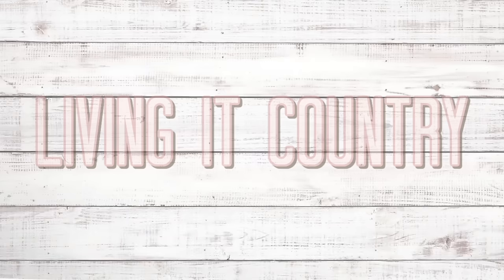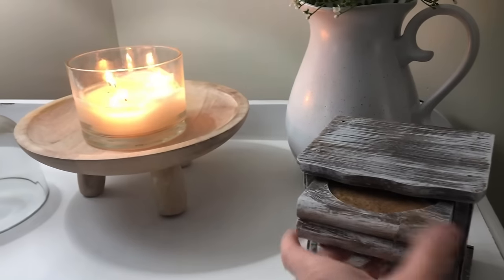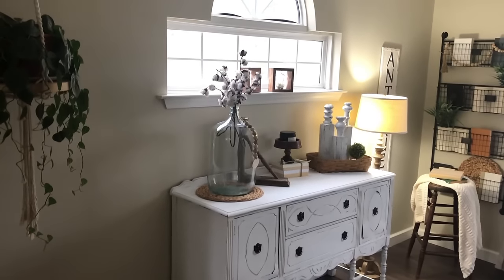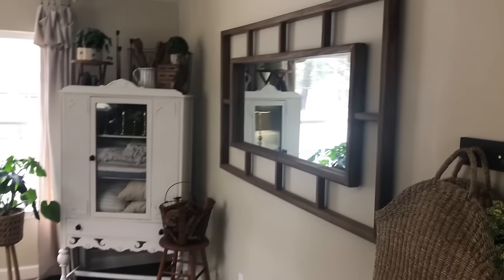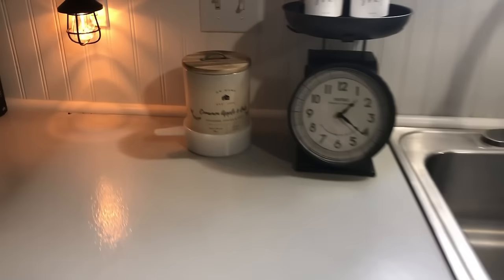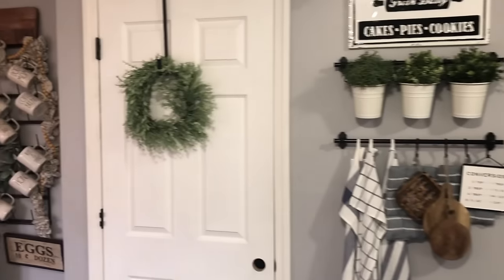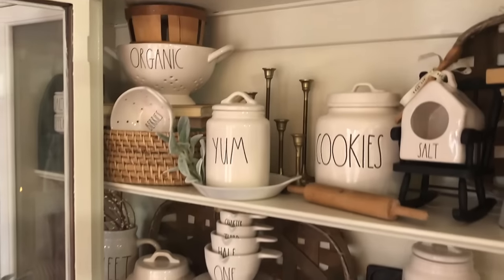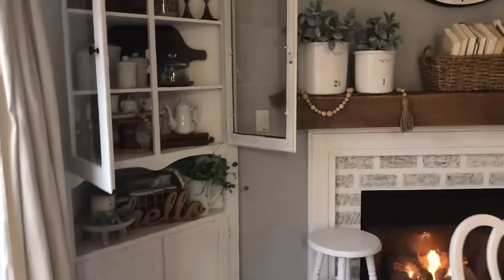Spring Farmhouse Home Tour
Hey Friends! Today we are back with our farmhouse tour series! Today we are touring this beautiful home decorated with that beautiful farmhouse style! Genevieve is taking us on a tour today sharing all the beautiful decor pieces in her home that are her thrifty finds, her goodwill finds and even facebook marketplace finds! You are going to love her antiques too! So excited for today's video!

xoxo,
Holly

Favorite Vacuum Robot

Cordless Vacuum

Farmhouse Small Business Features

6.7dede9